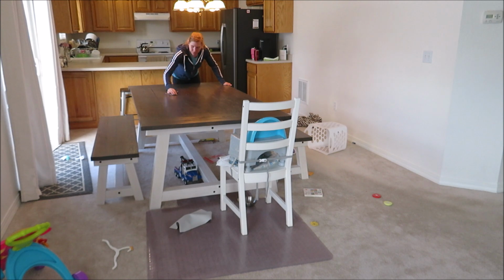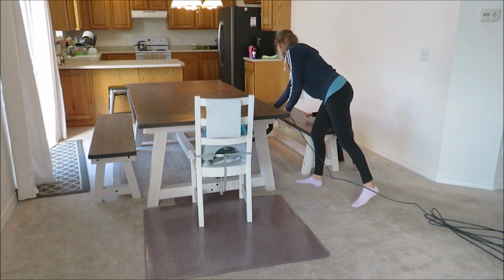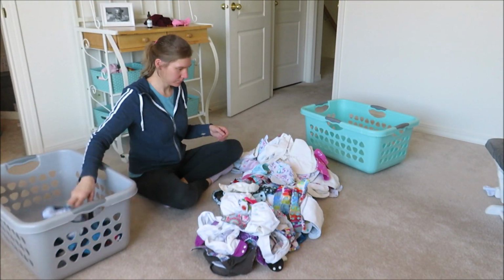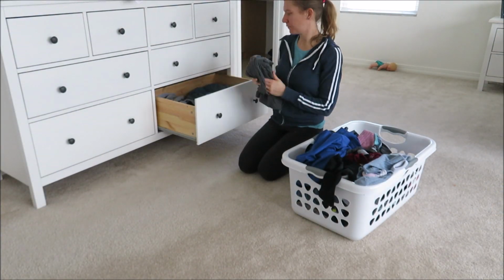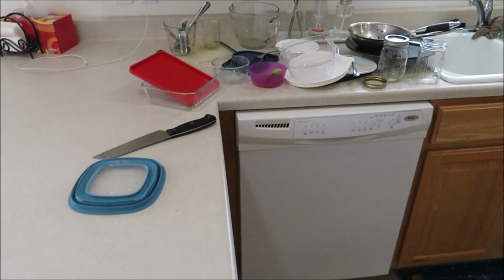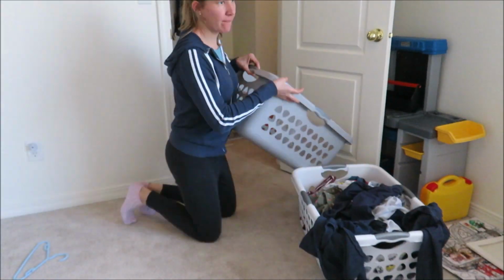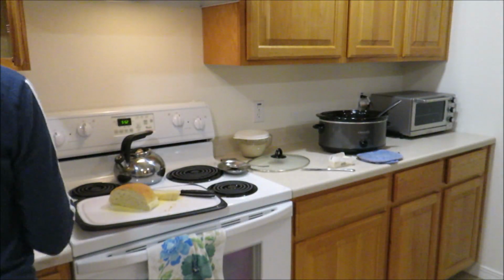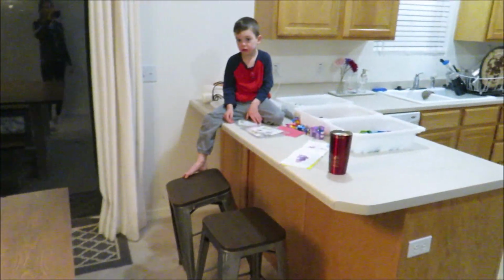ALL DAY CLEAN WITH ME 2020 // LOTS OF LAUNDRY AND DIRTY DISHES! // THE JOYFUL MOM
Clean with me on this Monday morning! I've got so much laundry and dishes to do!

Here is where I get my essential oils If you would like to sign up to be a member with Young Living click here. My member number is in there and I would appreciate it if you helped support me!